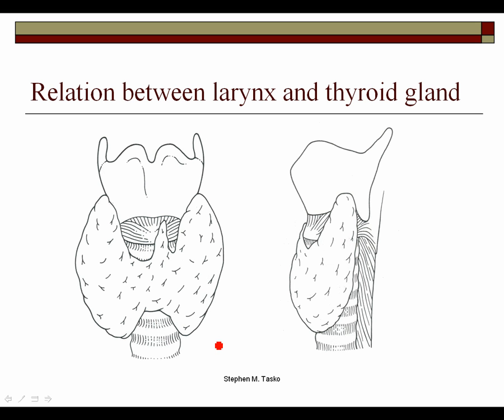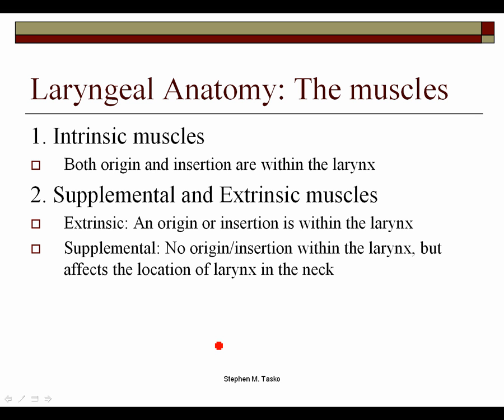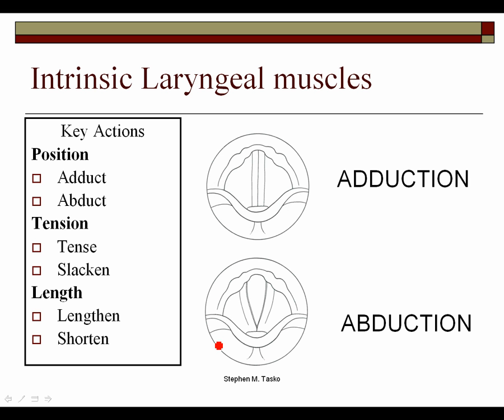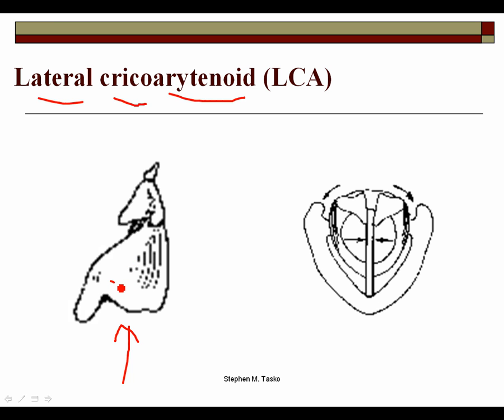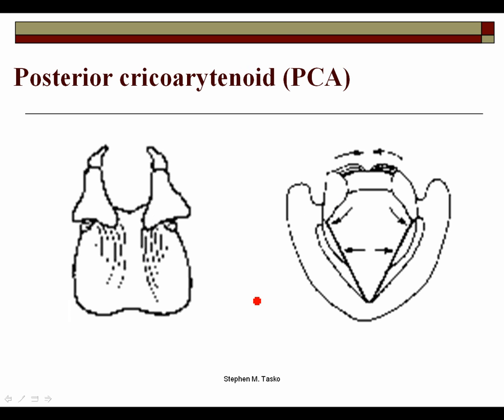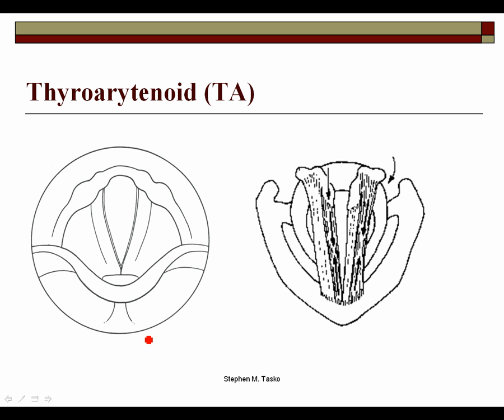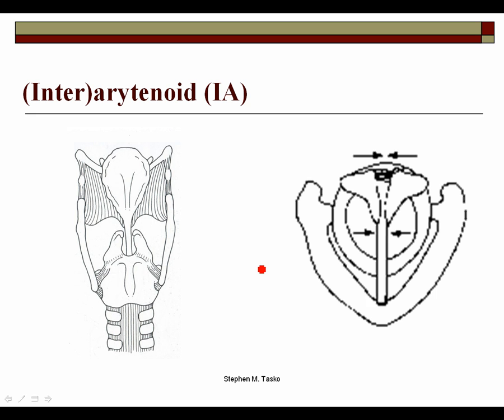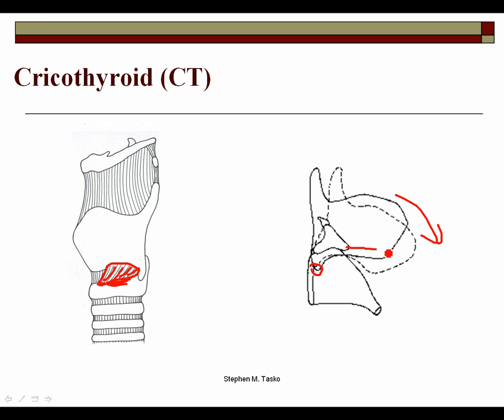Tasko Speech Lab: Laryngeal Anatomy Review Part 3